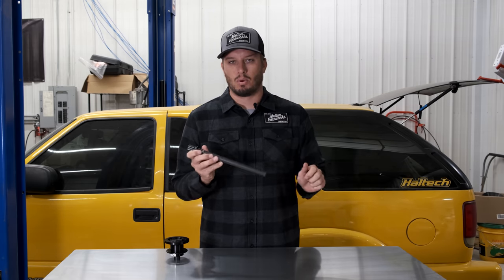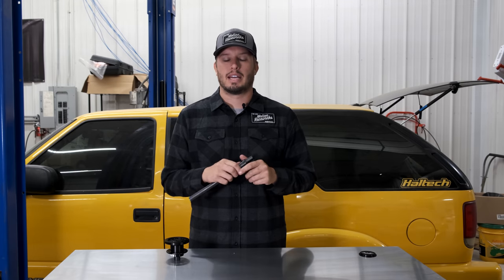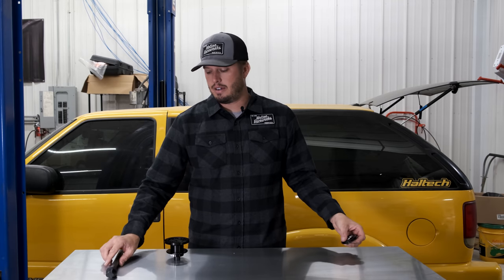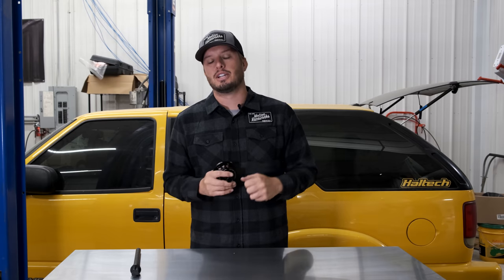New Motion Raceworks 5 & 6 Bolt Steering Wheel Quick Release Hub